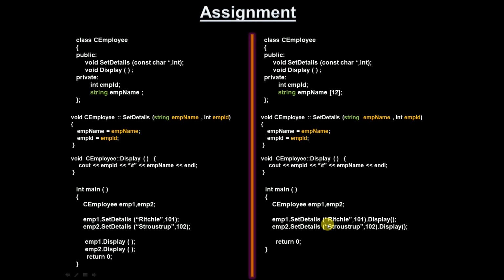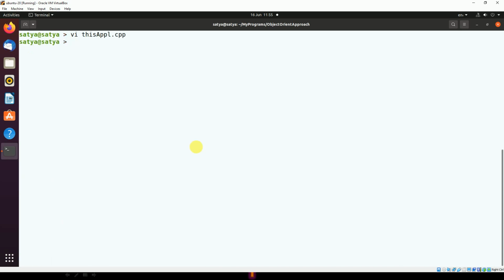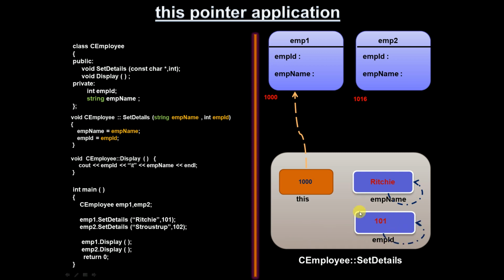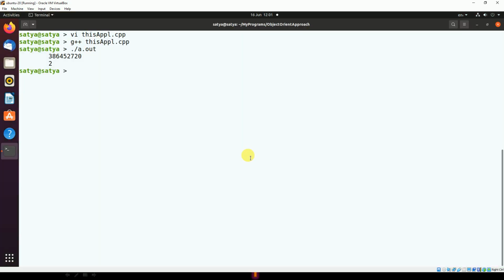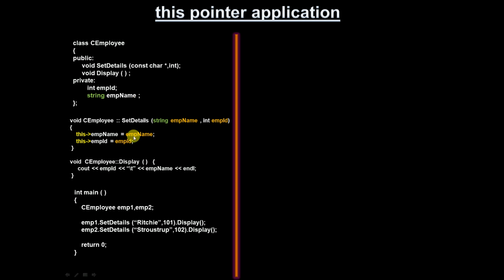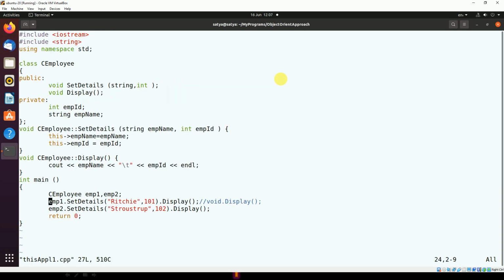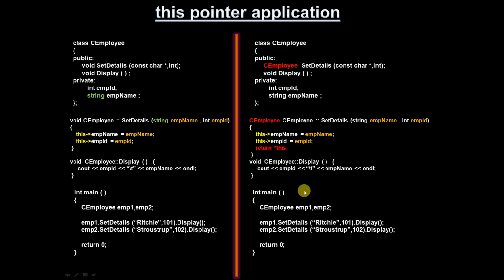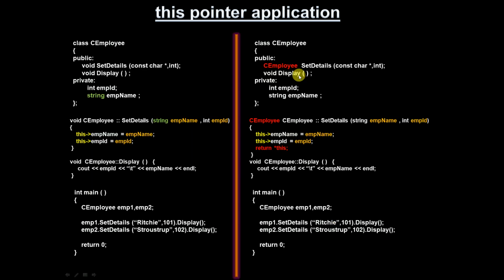OOPS With CPP Session 28|this pointer applications|Freshers to 6+ Years Experience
In this video of @techsharewithsatya8290 i have discussed on the applications of this pointer. Pls watch session 27 before watching this video.